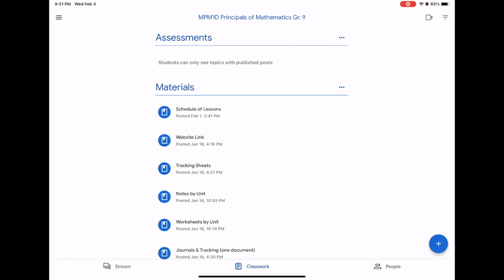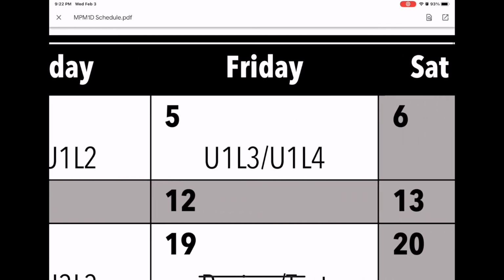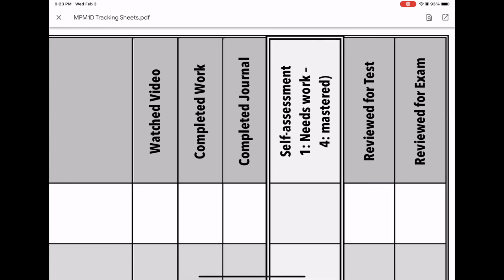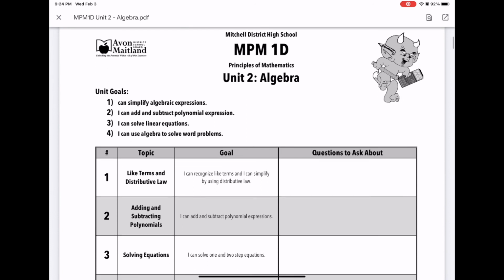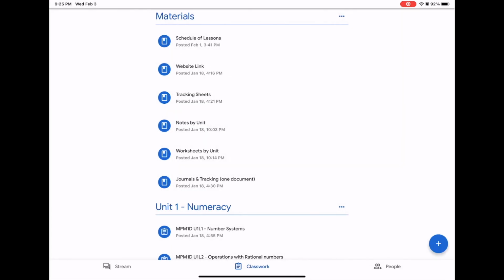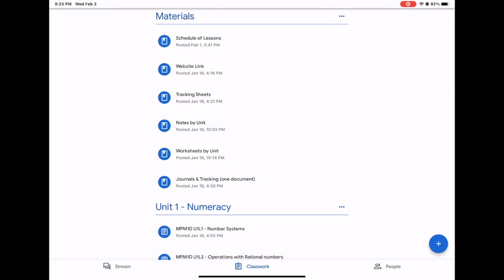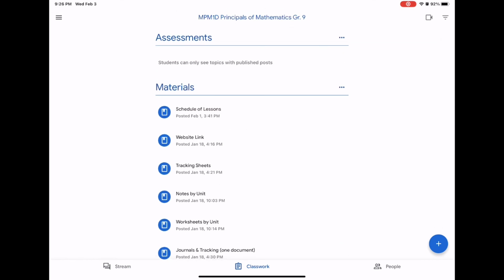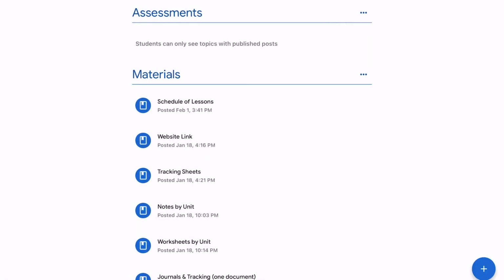Google Classroom Overview